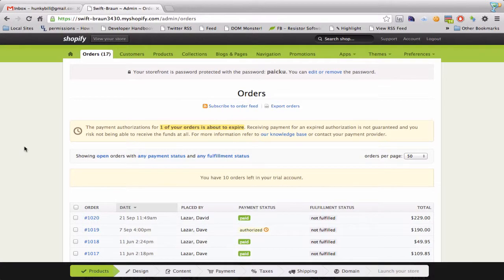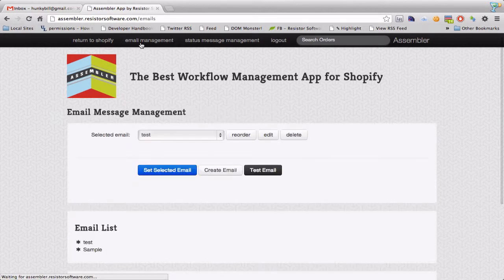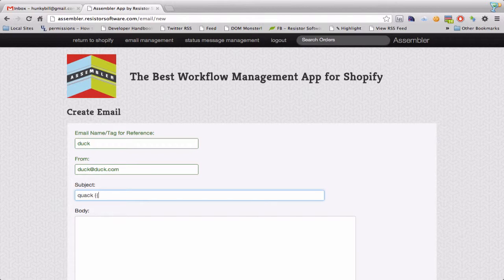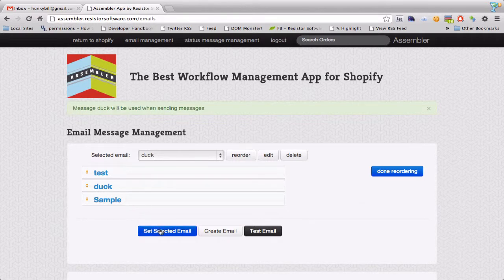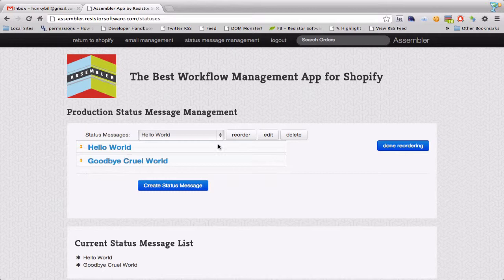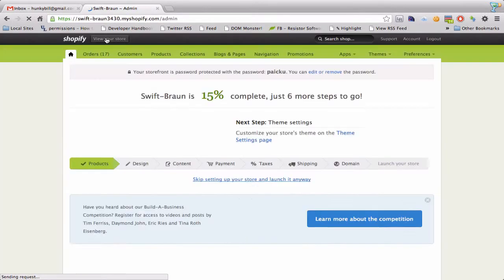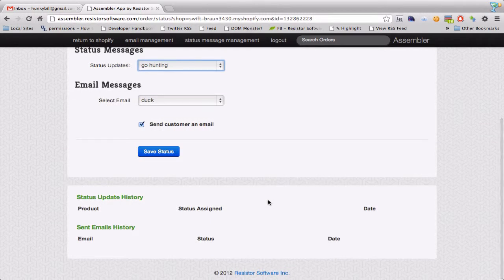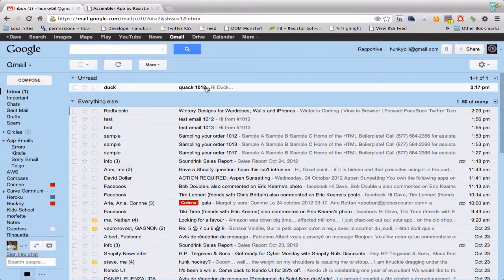Introduction to Assembler App for Shopify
A brief introduction on how the Assembler App provides nice workflow management in your shop.